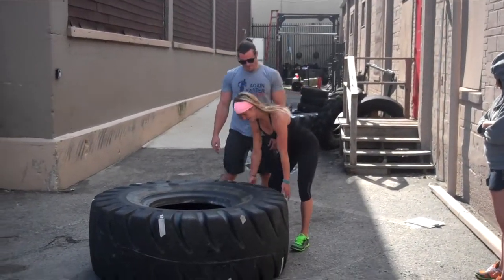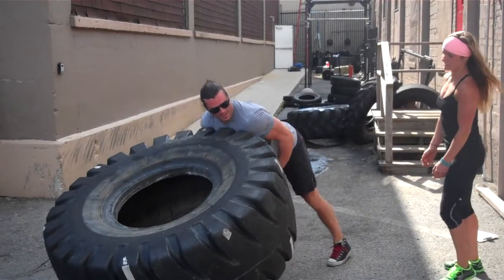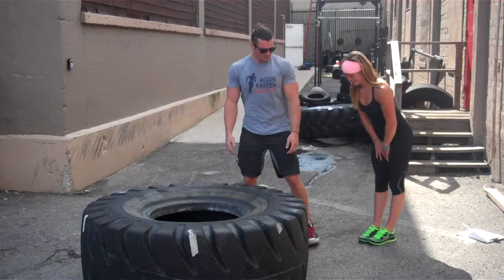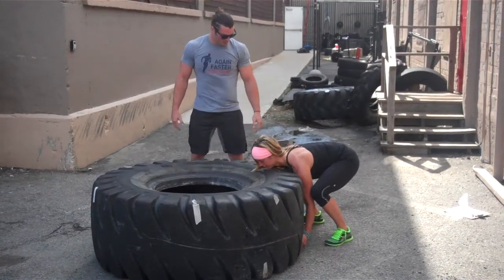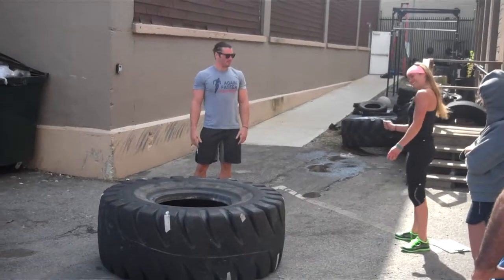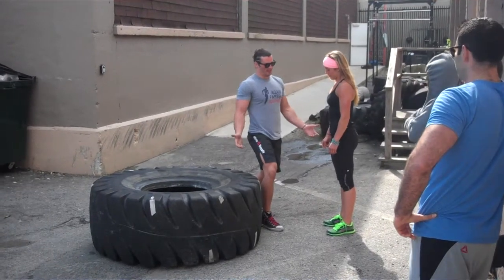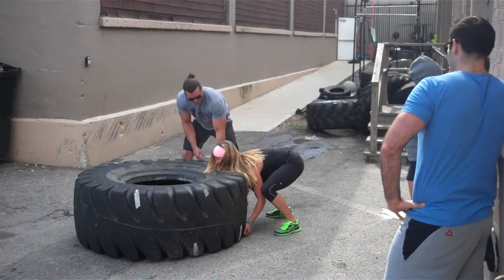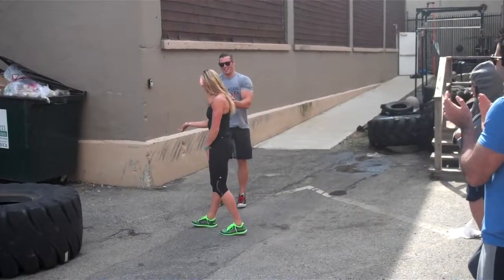Flipthe tire part 1